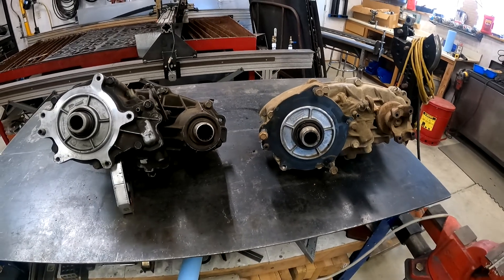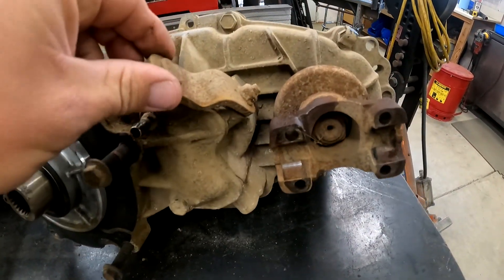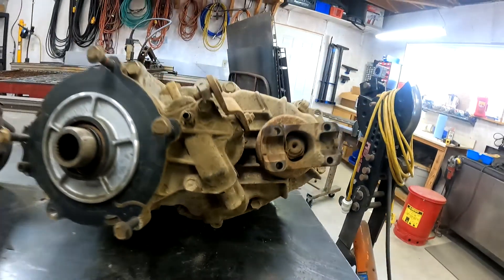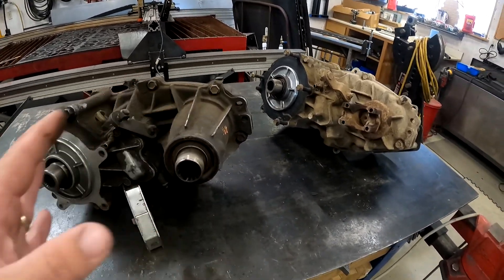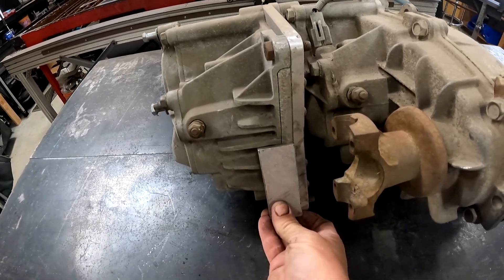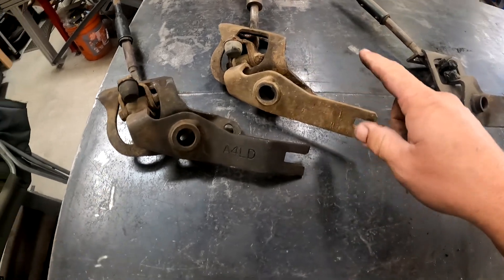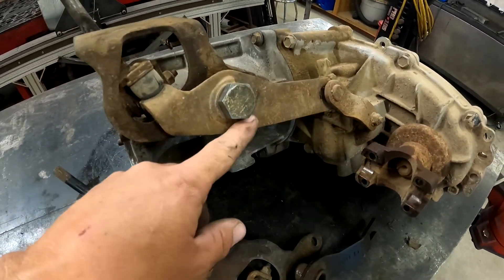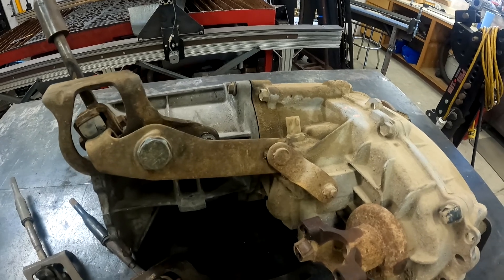Ford Ranger Transfer Case Differences Between the BW1350 And BW1354.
Showing some of the differences between a 1350 and 1354 transfer case that came in 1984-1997 Ford Ranger, Explorers, and Bronco 2.